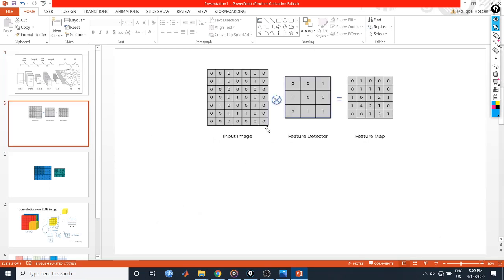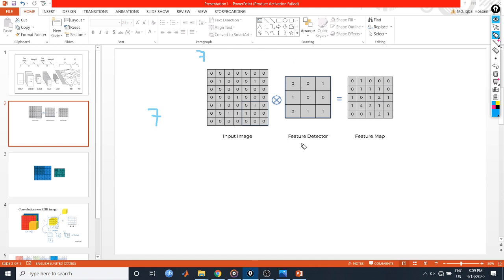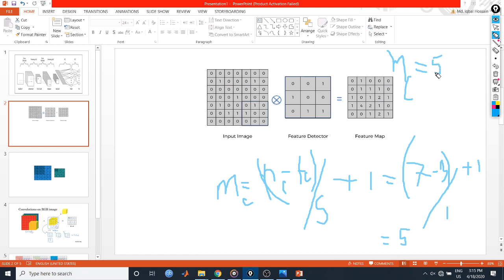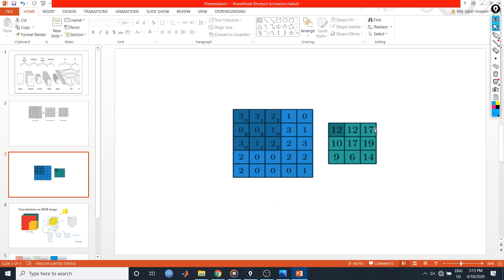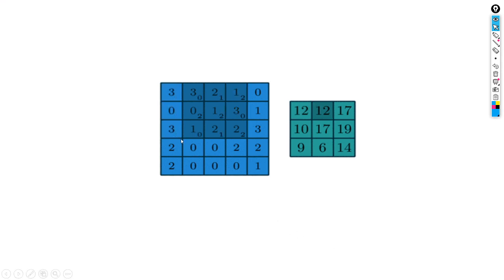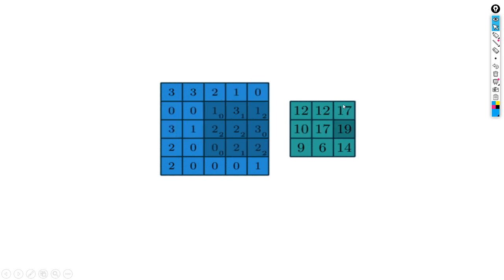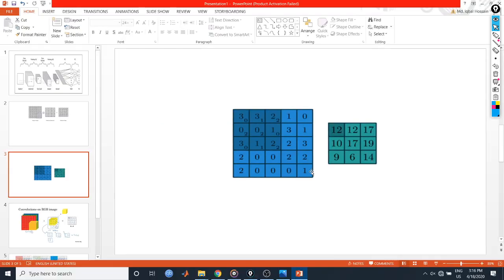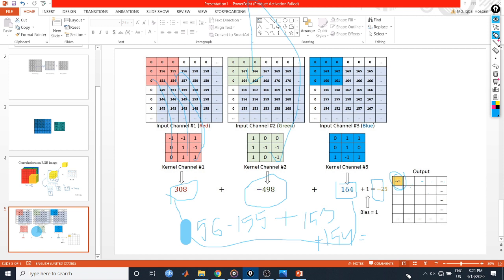Convolutional Neural Network(CNN), Basic Understanding of Filter, Stride, Convolution| Deep Learning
In this Tutorial we are going to learn the basic theory of convolution , use of kernel, feature extraction through kernel. We are also going to learn the feature extracted array dimension calculation through formula .

Before we jump into CNNs, lets first understand how to do Convolution in 1D. That is, convolution for 1D arrays or Vectors.
Convolution basically involves multiplication and addition with another array.
The 2nd array with which we multiply is called as either Filter or Weights or Kernel.
You will also understand the concept of Stride and Padding.

Once you understand this concept for 1D convolution, it will be easy to understand 2D and 3D convolution.

Credit: Andrew Nagi, Killian Weinberger